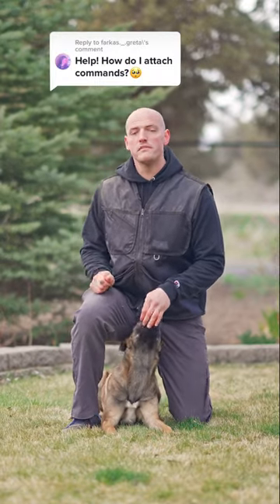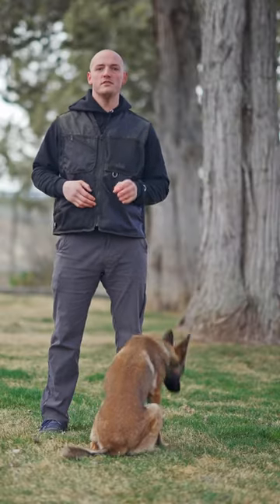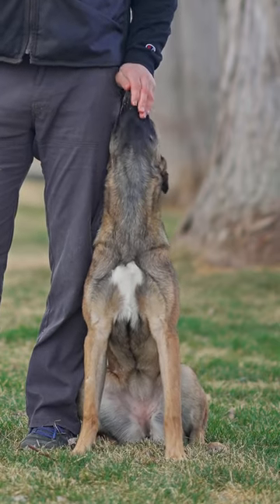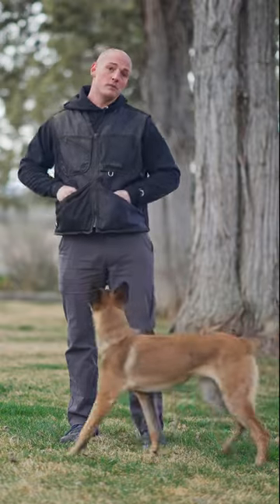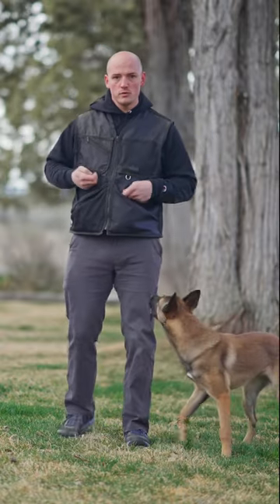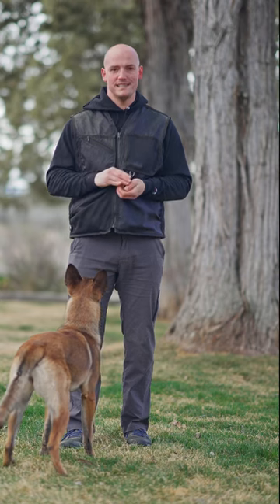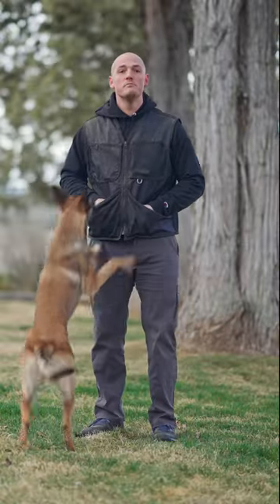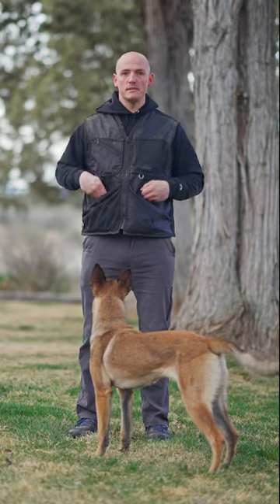Hardest part in attaching command words is saying then doing. Don’t skip recording yourself.